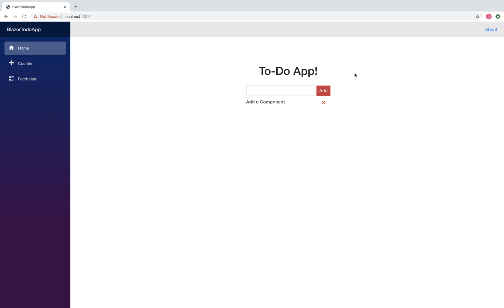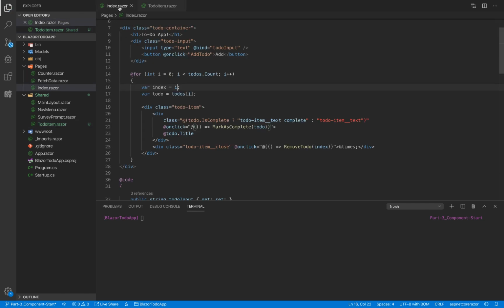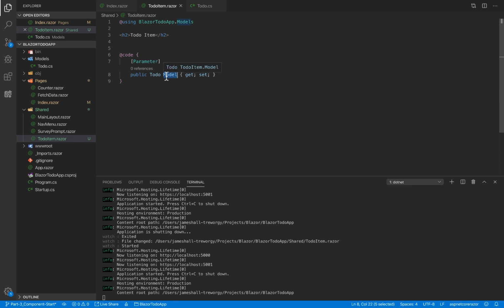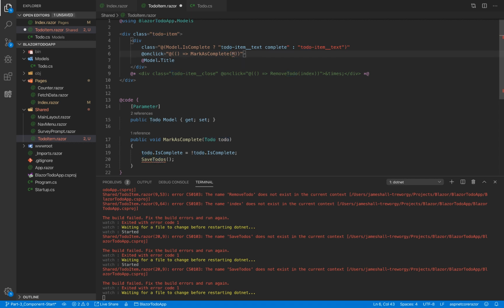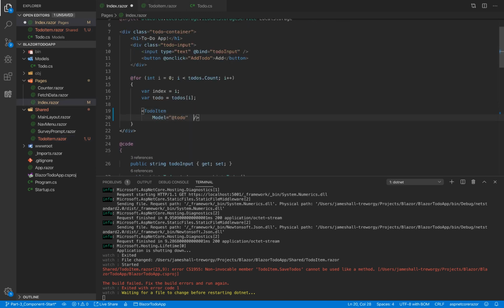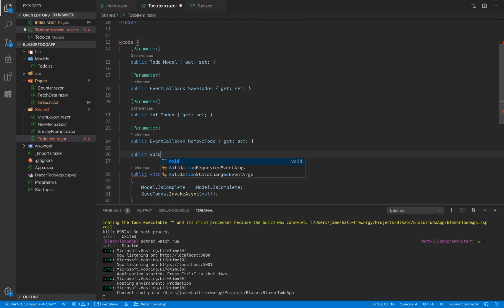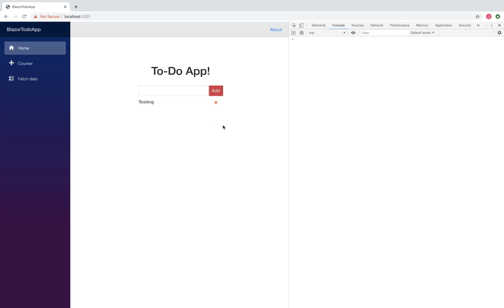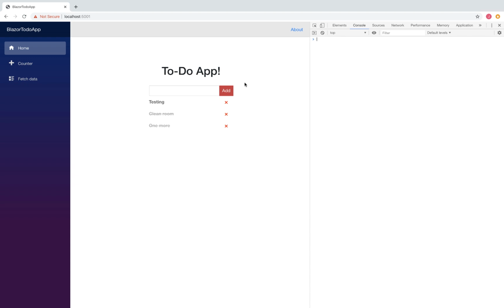Blazor To-Do app | Part 3 Using Components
Part 2: Using LocalStorage

Github links